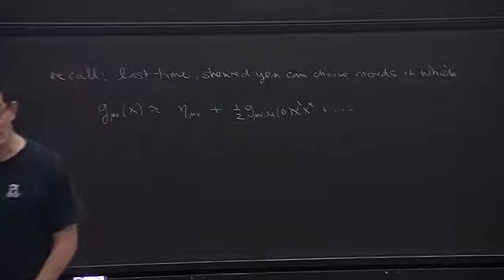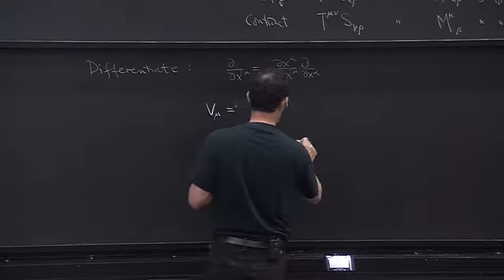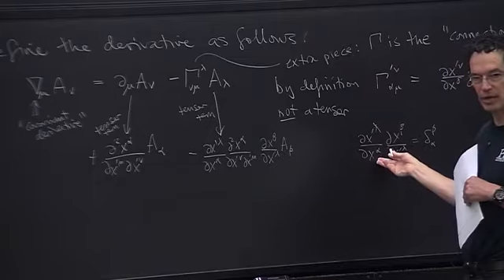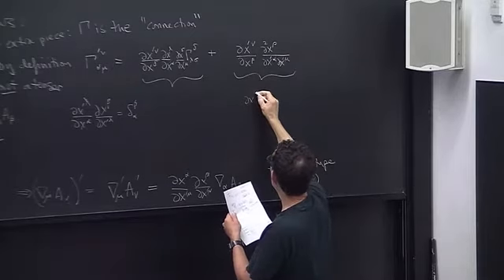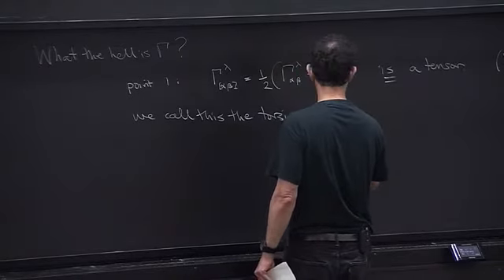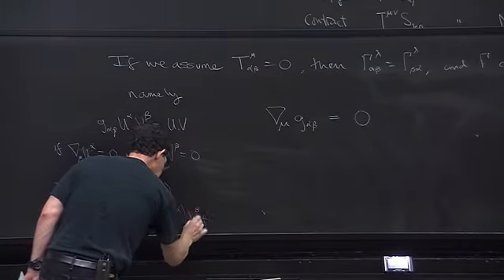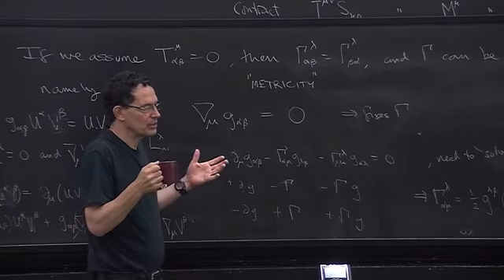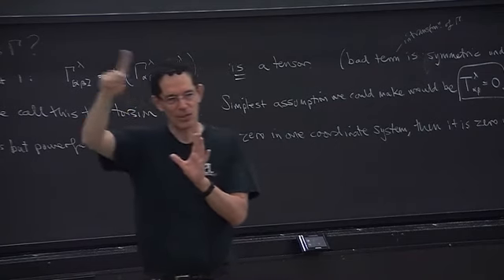Tensors | Special and General Relativity | Lectures by Neil Turok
Content Inside  -   Tensors under general coordinate transformation, gamma determination, reinman tensor in terms of gamma,

Lecture series by Perimeter Institute (PI) Canada.